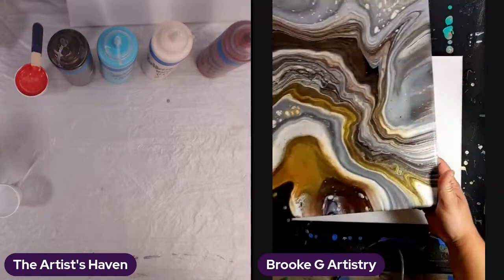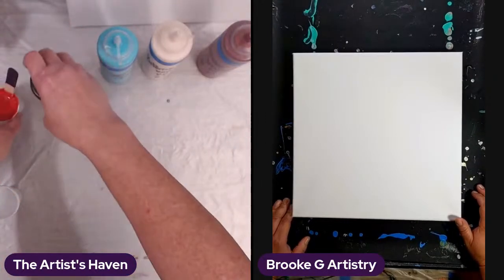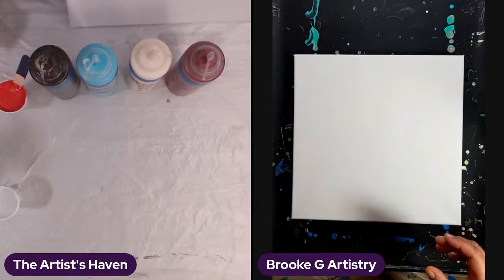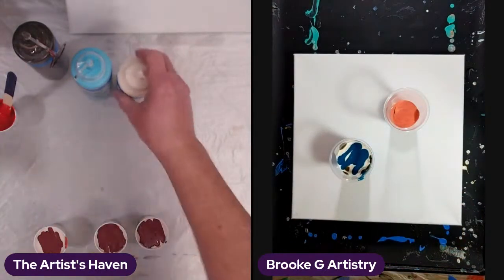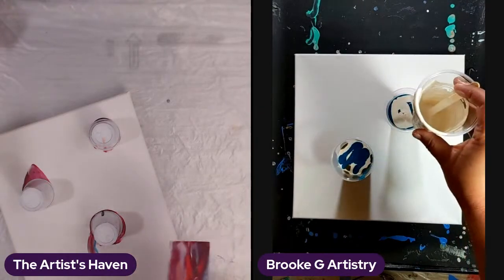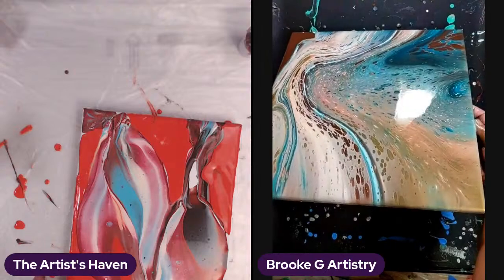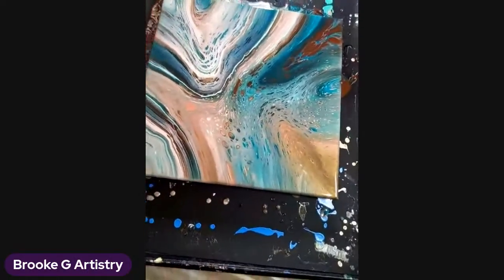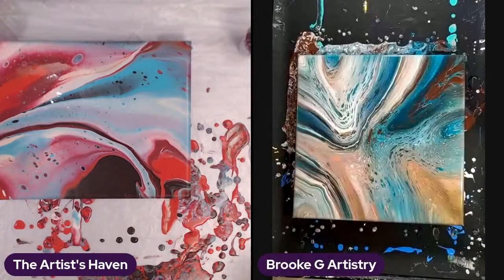Friday Night Flip Cup with Brooke! | Acrylic Pouring, LIVE!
In this acrylic pouring LIVE video broadcast, it's time for Friday Night flip cup with Brooke from Brooke G. Artistry!  You never know what kind of crazy shenanigans we will get up to so be sure to check it out!

Buy me a tube of paint & help create something awesome! We have memberships there, too! Become a member & get access to bonus material via a private Facebook group!

Are you interested in joining in our Wednesday night show ARTAPALOOZA:The Series? And here's the link for the form

✌💜😄 Tish